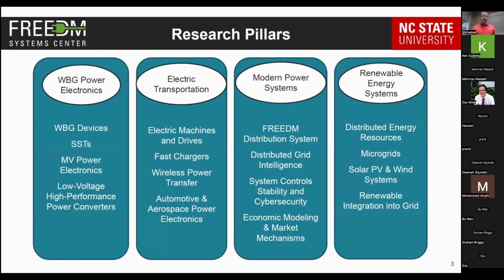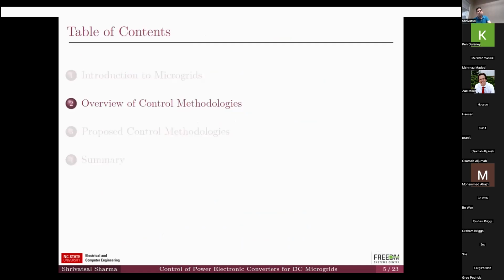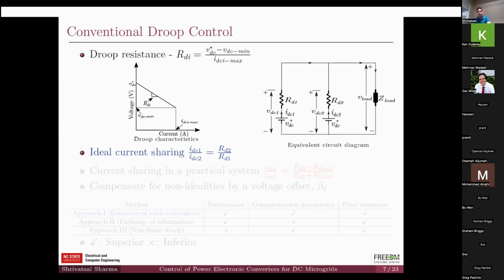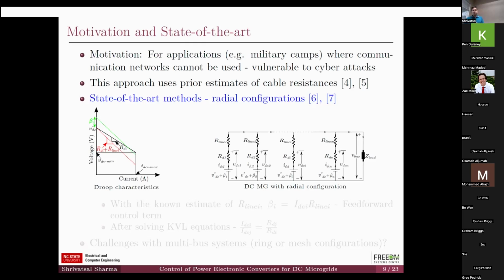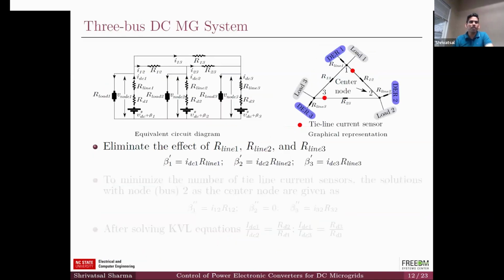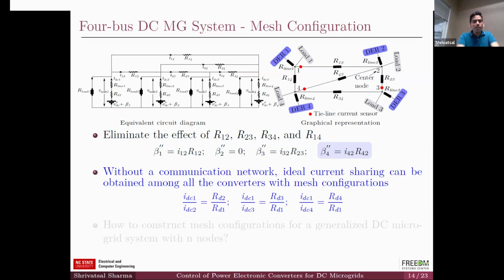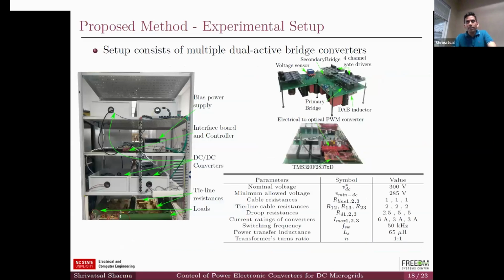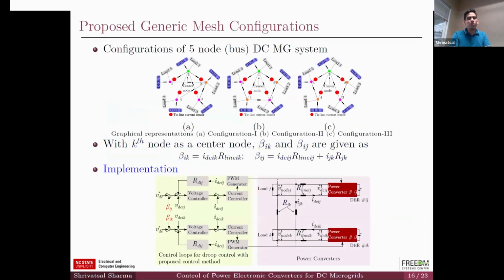Control of Power Electronics for DC Microgrids - FREEDM Webinar